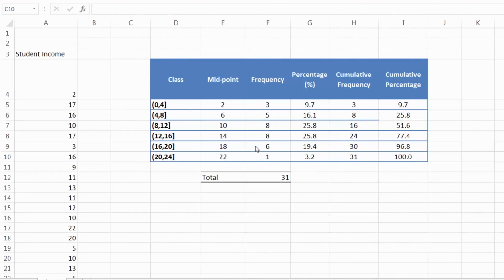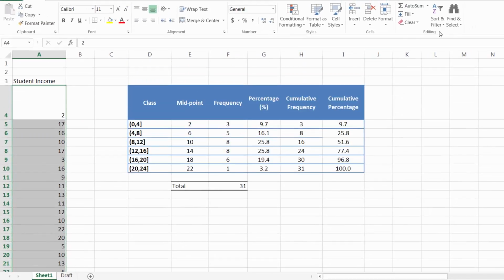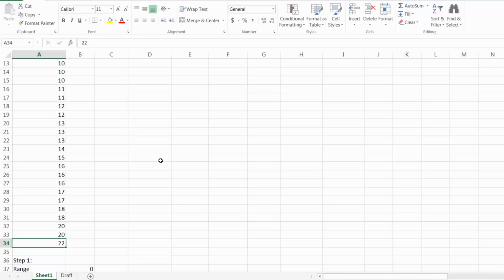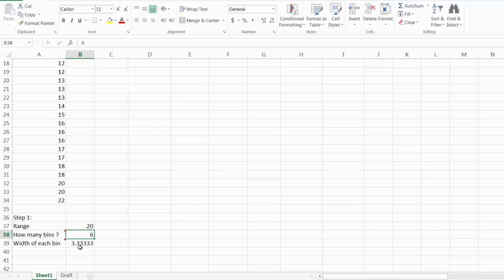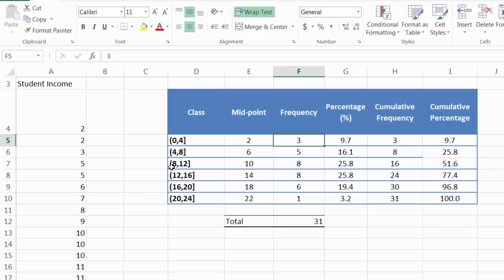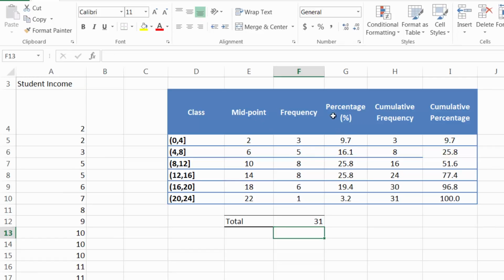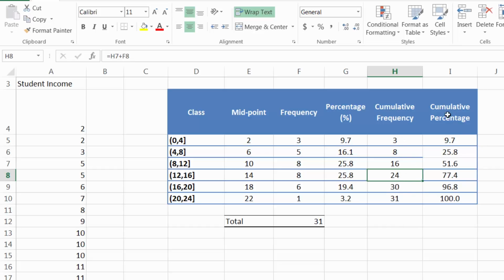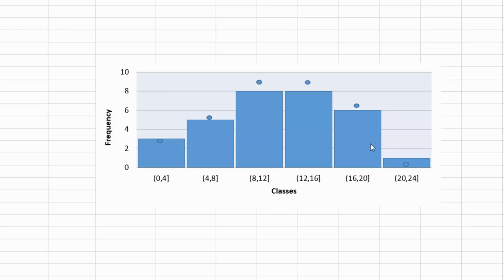Topic 0 - Organising and Presenting Data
An introduction to the topic.